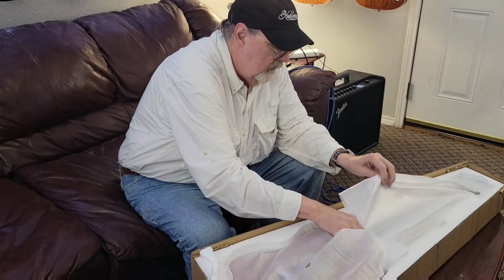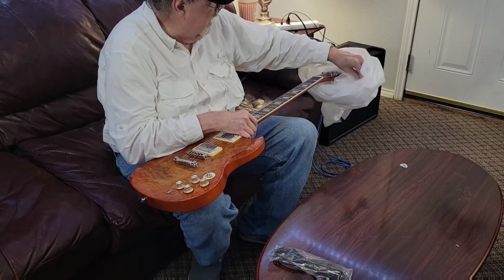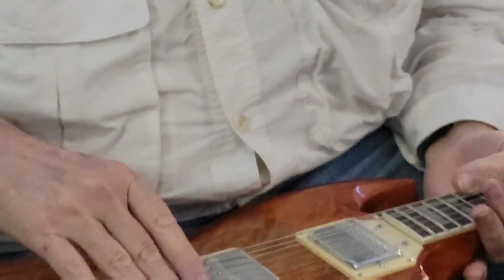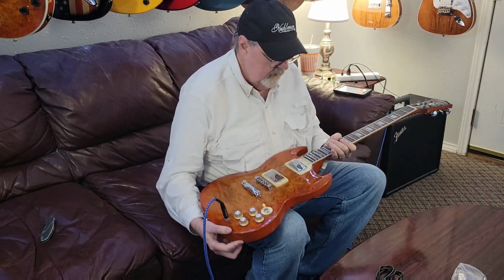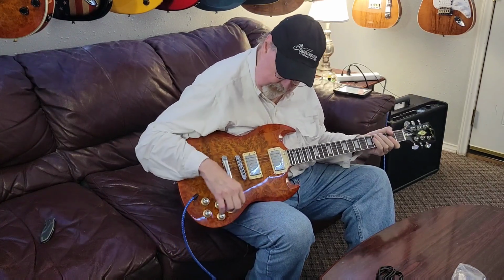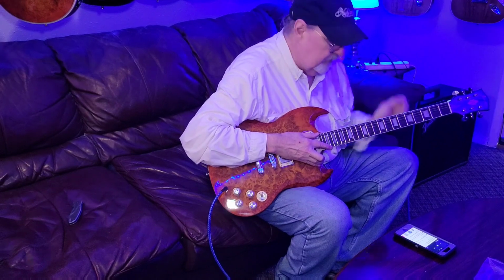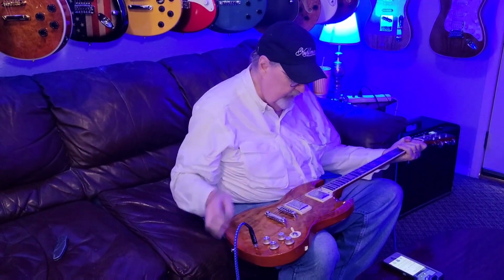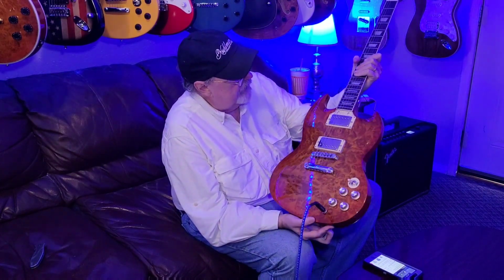Firefly Burl Burst FFLG unboxing and review and customer service review!